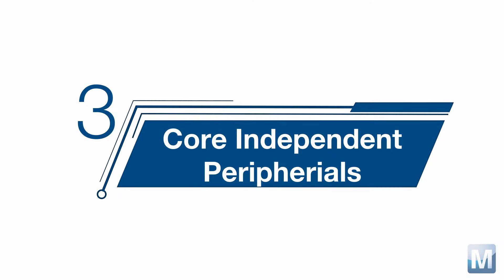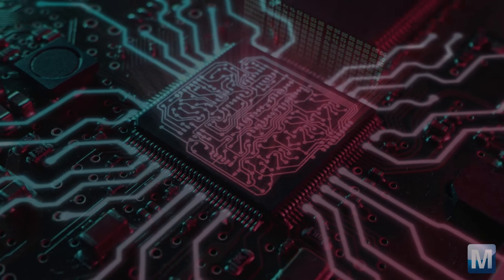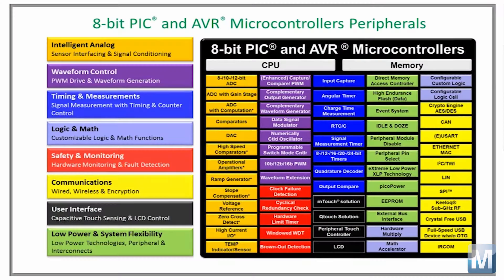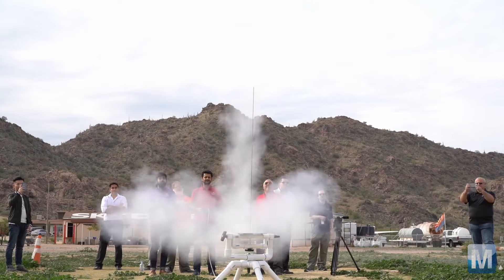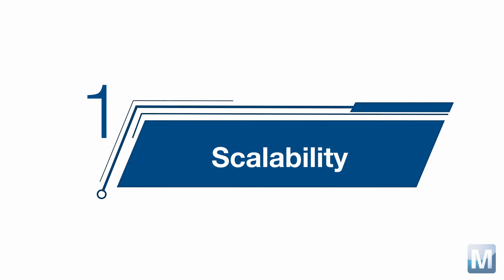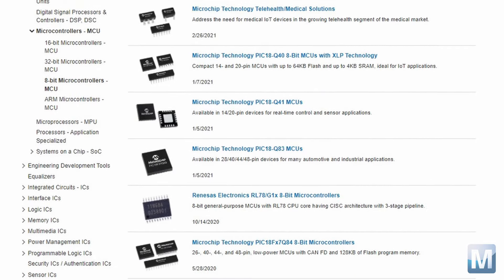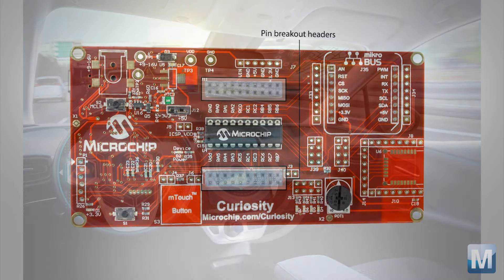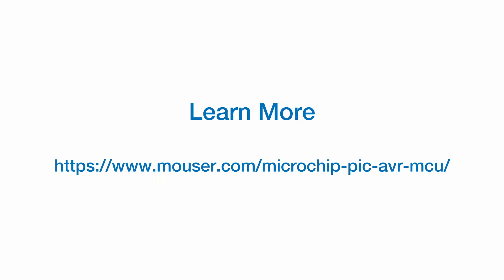Top 5 Reasons Your Next IoT Design Should Be Using 8-bit PIC®/AVR®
Here we cover the key advantages Microchip delivers, including scalability, cost-effectiveness, Core Independent Peripherials (CIPs), software tools and development kits.

00:00 Intro
00:36 5) Development Kits
01:06 4) Software Tools
01:33 3) Core Independent Peripherals
01:57 2) Cost Effectiveness
02:24 1) Scalabilty